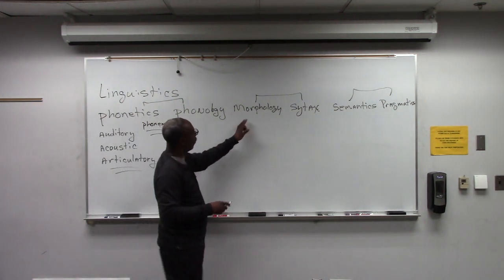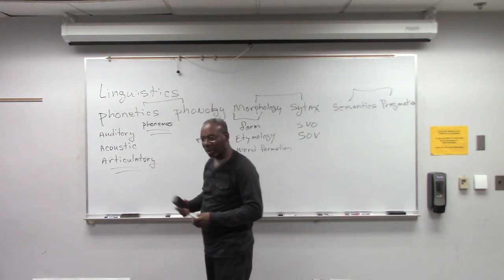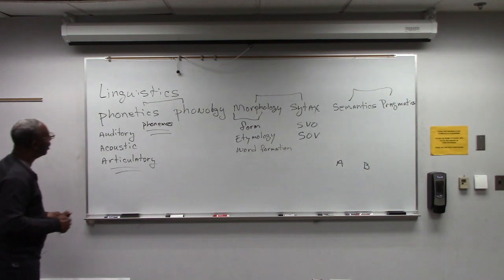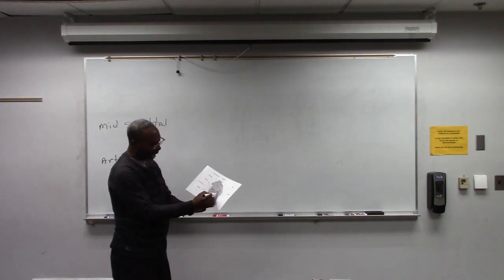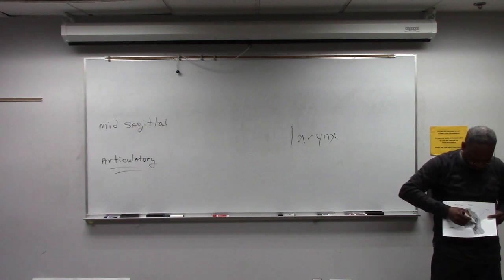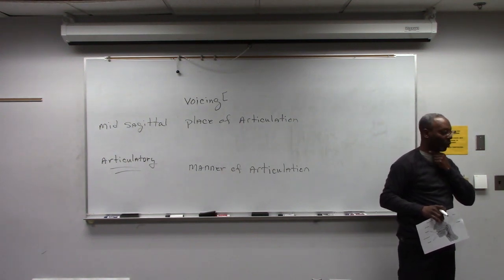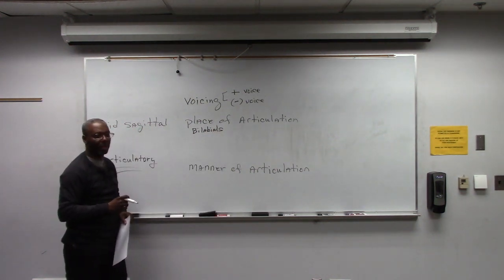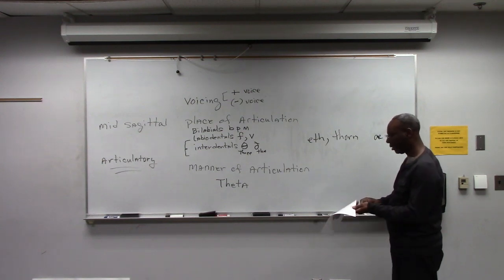Introduction to Linguistics/Phonetics Bro. Rob Etymology Class Part 1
Etymology Class PASCEP Abdullah Bey Instructor sutudent Bro. Rob gives a brief lecture explaining how we are not Lost in translation but Lost "by" translation.